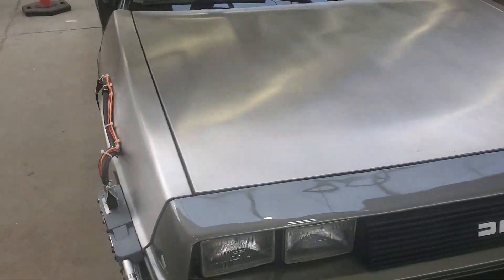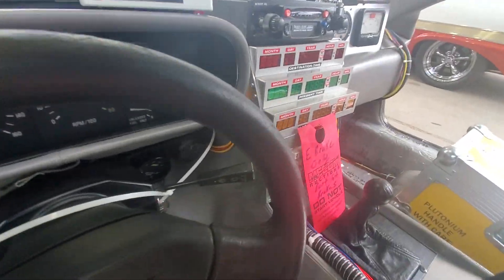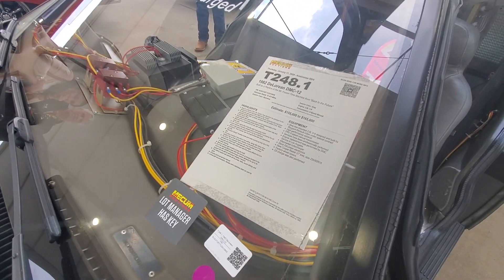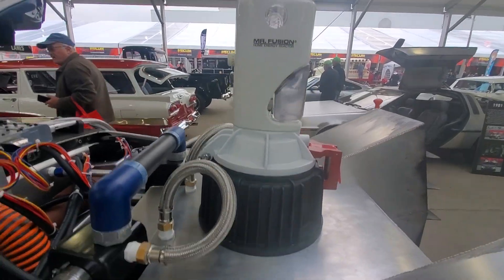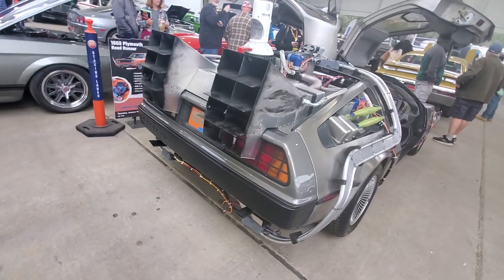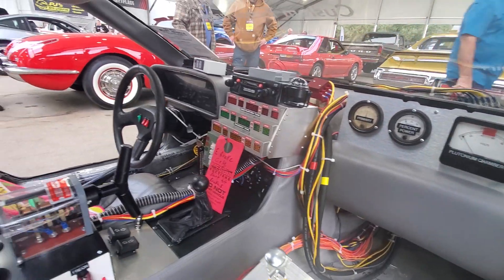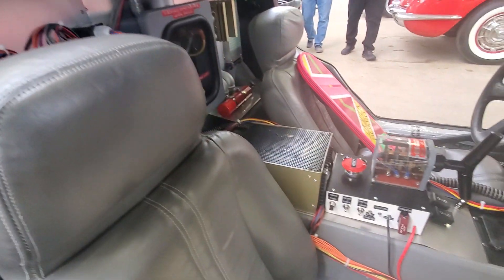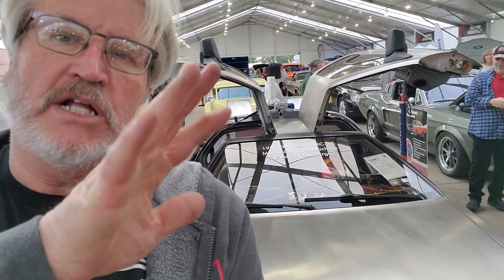Mecum Kissimmee Florida 2024 check out this DeLorean Back to the Future car!